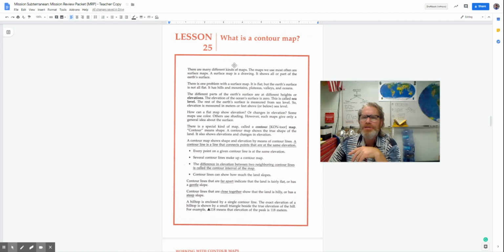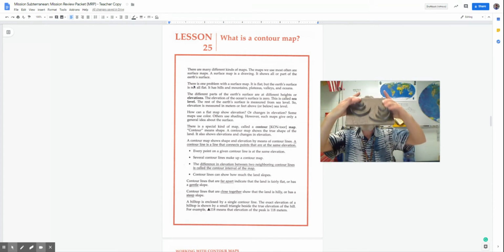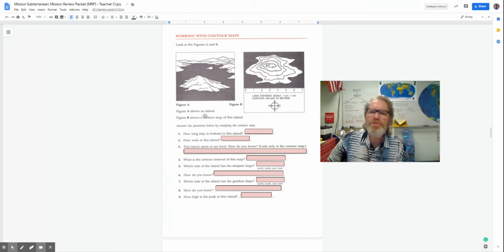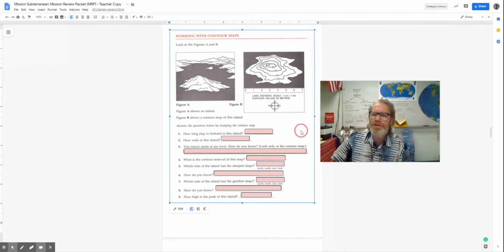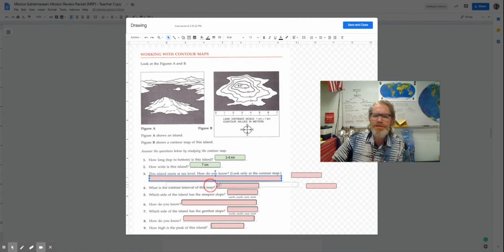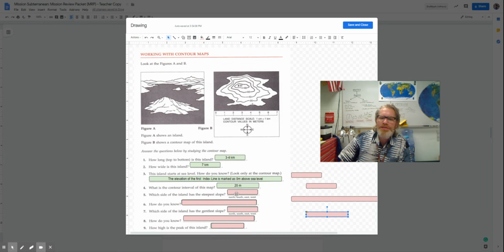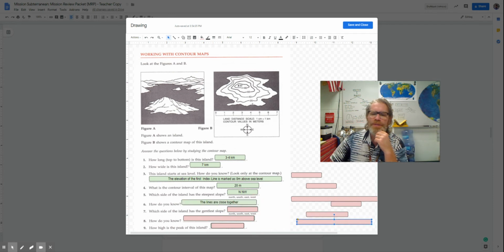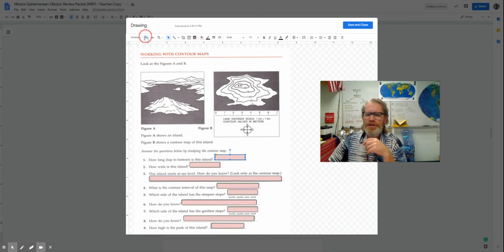Mission Subterranean Mission Review Packet MRP Contour Maps